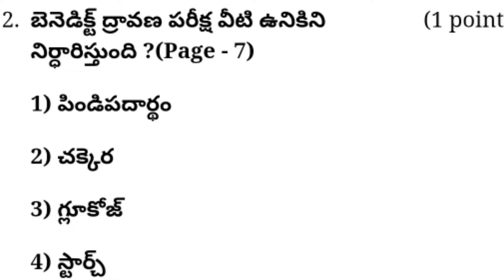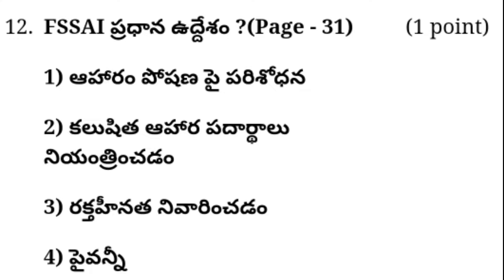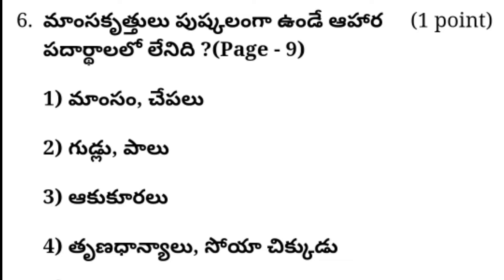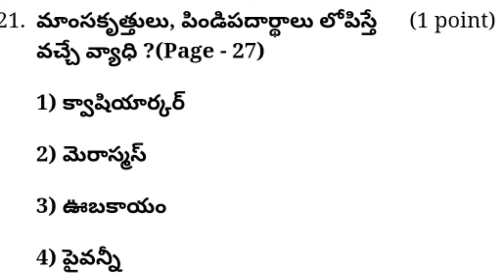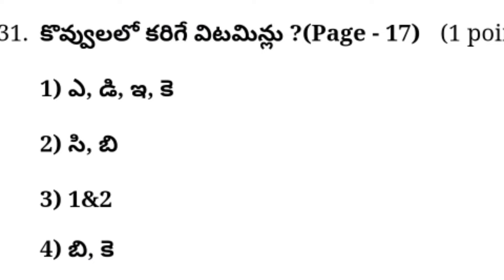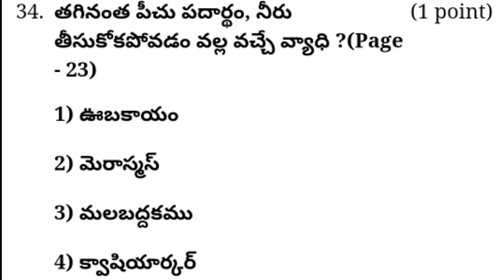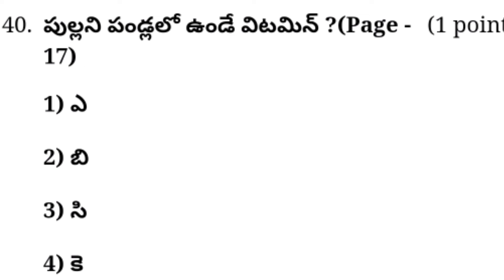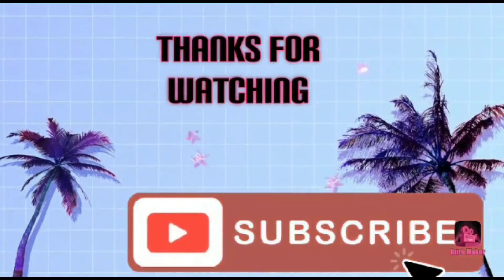7th CLASS SCIENCE (NEW) 1st lesson ఆహారంతో ఆరోగ్యం questions and answers in Telugu practice bits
ఇది Open కాకపోతే telegram లో MERCYSTUDYCIRCLE అని search చేస్తే మన group లింక్ open అవుతుంది